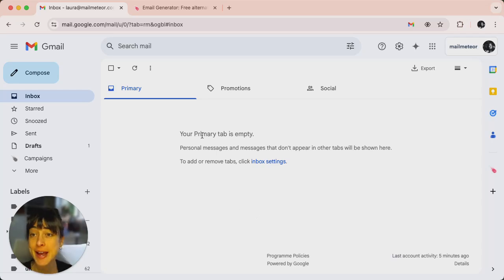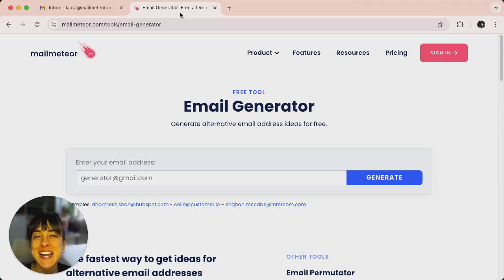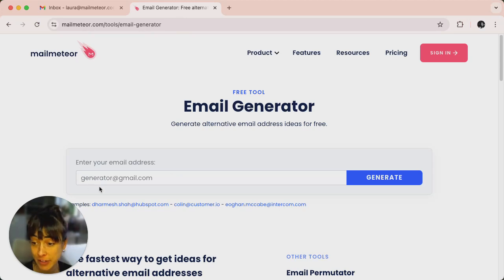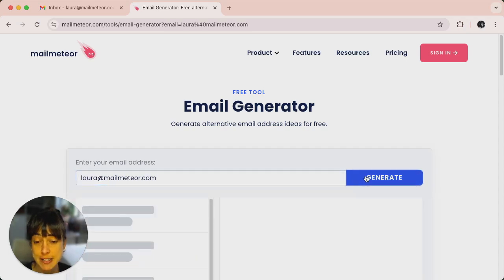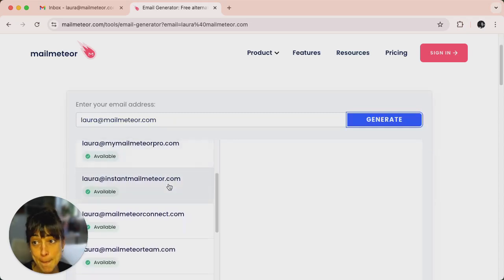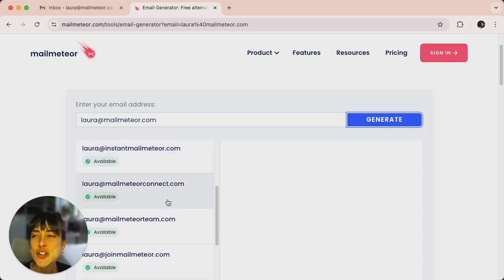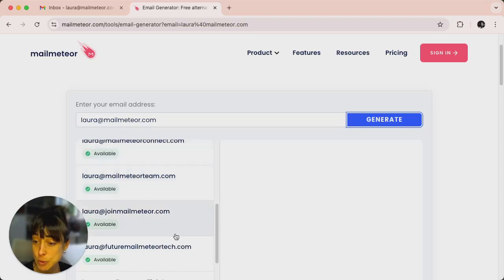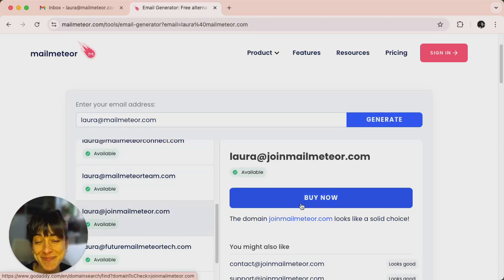Generate alternatives email addresses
Quickly generate ideas of alternative email addresses using our free email generator tool. The tool generates ideas of email addresses you can use, for example to send cold emails.